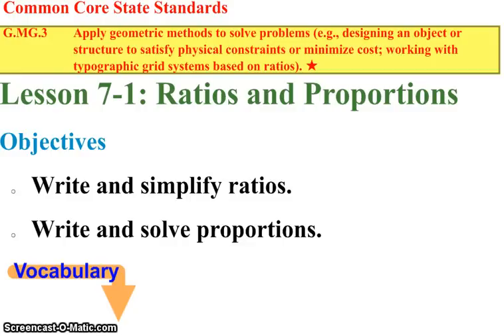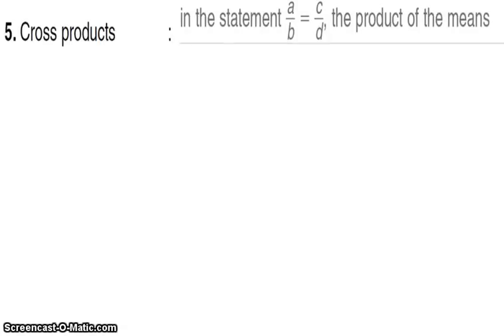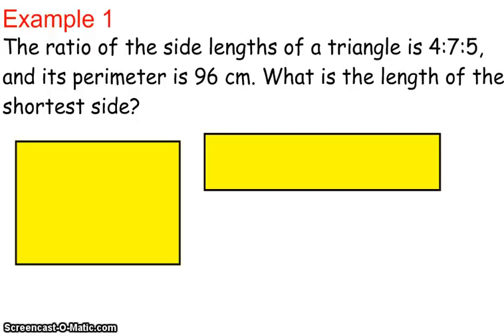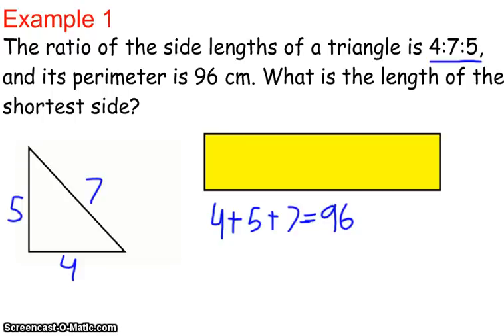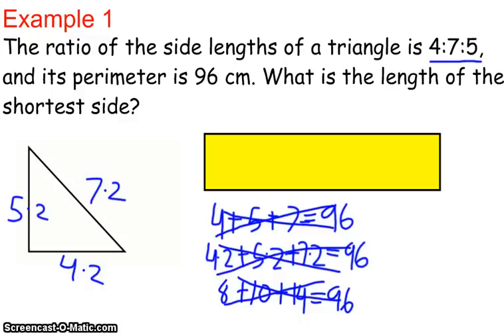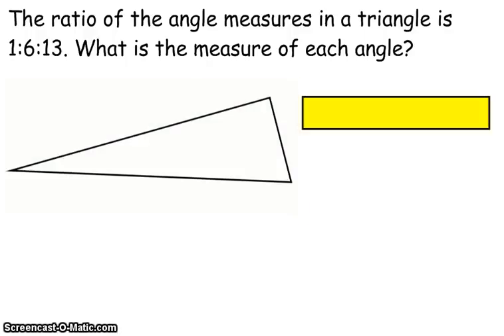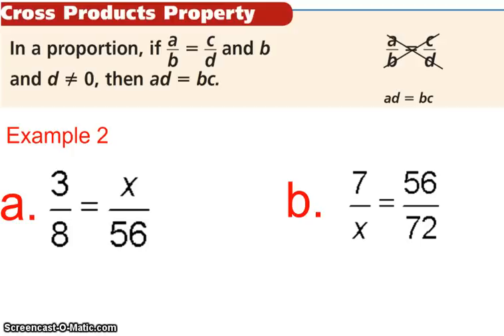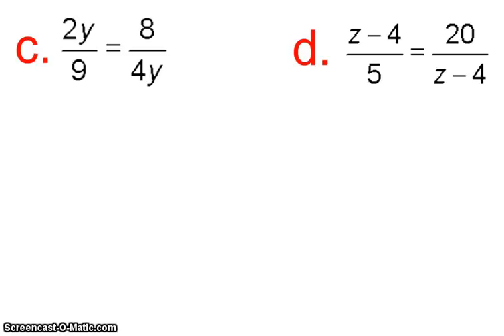notes 7 1 - Ratios and Proportions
Mr. Steigerwald - Geometry: notes 7.1 - Ratios and Proportions